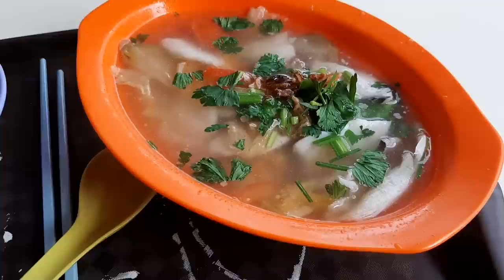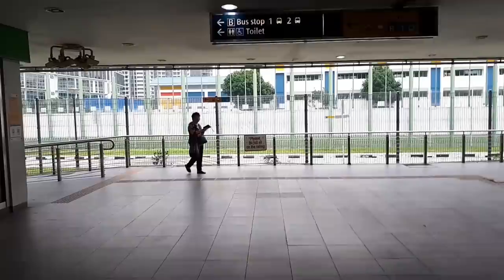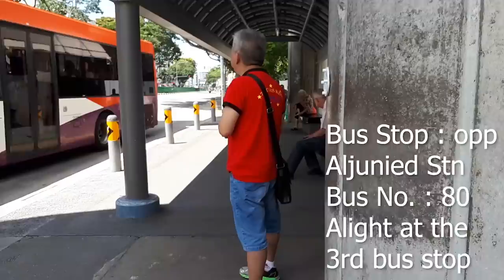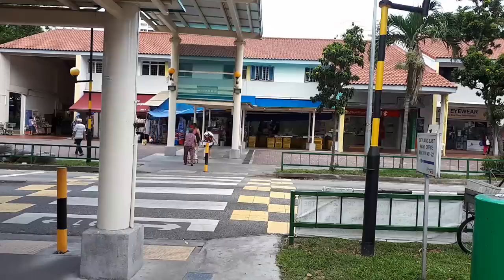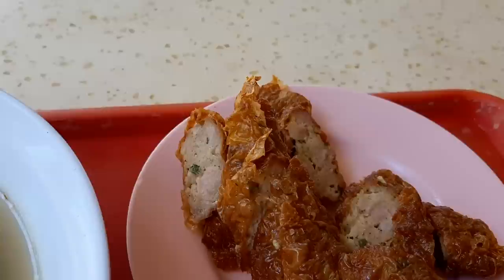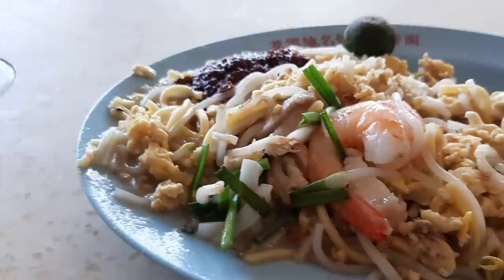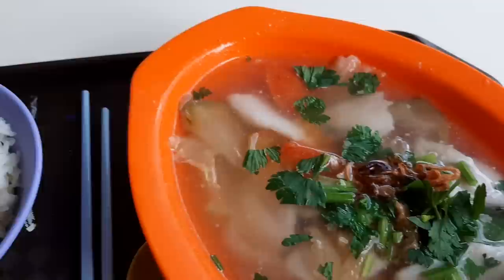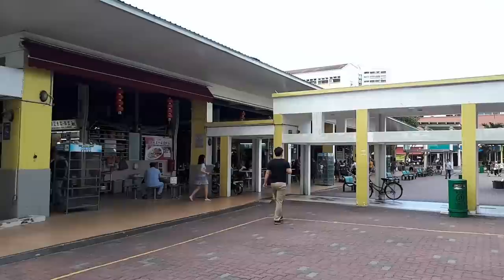Geylang East Central Food Corner. Ng Soon Kee Fish & Duck Porridge, Aik Kee Haslet Soup, Ming Yun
Delicious Singapore Hawker Food. Welcome to another Food Adventure with Getting Lost. I have come to the middle of Aljuined to find this food centre. A food centre with lots of delicious street food. Surprisingly good food from many stalls like Ng Soon Kee Fish & Duck Porridge, Aik Kee Haslet Soup, Ming Yun Famous Fried Hokkien Prawn Noodle. So this is a must visit place for all food lovers.

Blogger  gettinglostsg.blogspot.sg